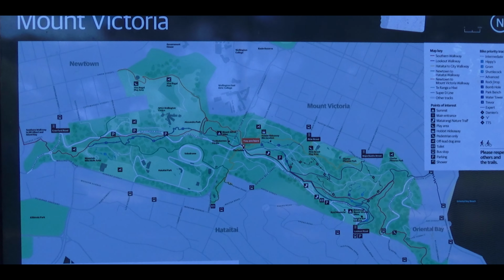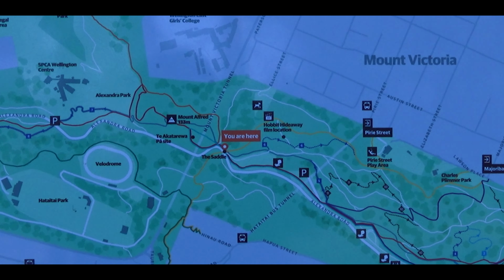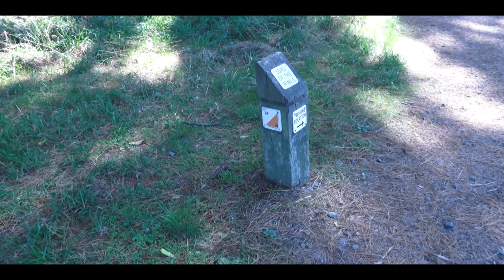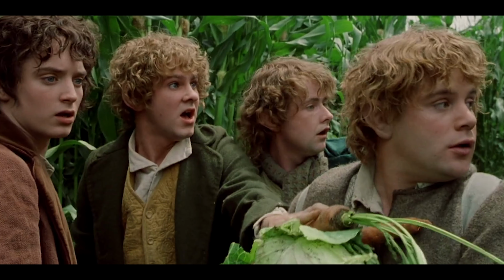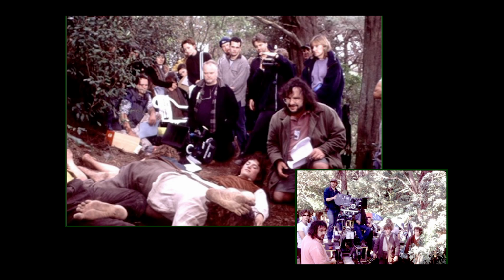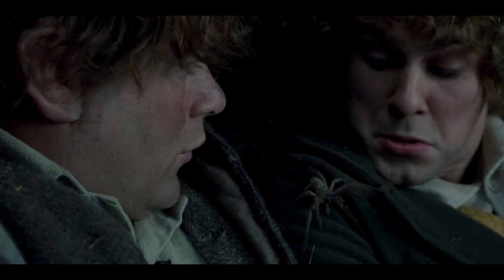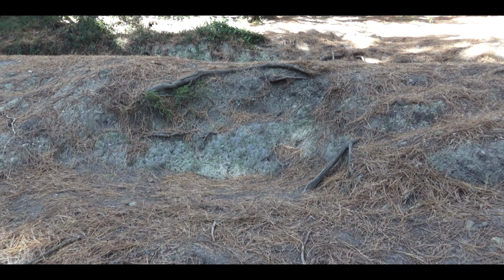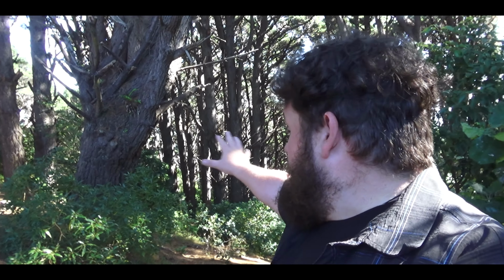Lord of the Rings Film Locations | Mt. Victoria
Series: Exploring Fandoms
Sub-Series: The Lord of the Rings

So we are kicking off with Mt. Victoria for our first Lord of the Rings Wellington Filming Locations. Find out where they shot the Outer Shire & Dunharrow

▬▬▬▬▬▬▬▬▬▬▬ஜ۩POP DADDY۩ஜ▬▬▬▬▬▬▬▬▬

GET INVOLVED
Get in touch if you have:
-An idea for a video
-A product you'd like me to try
-Would like to do a collaboration
You can get in contact via email - , or by heading to my FB page, which you will find near the top.

COPYRIGHT
Music by Mr. Chase & Ryan Little - The Winds (Mr. Chase Remix)